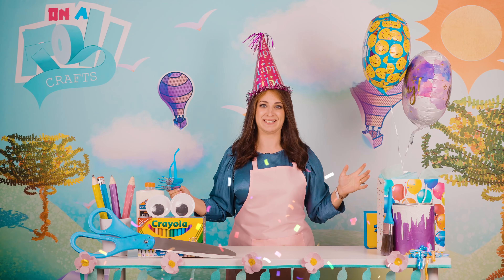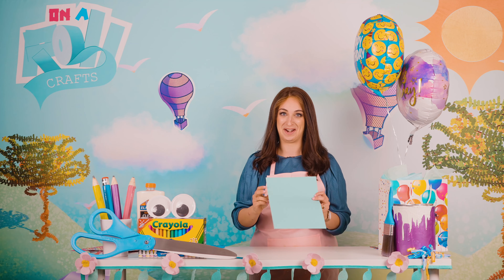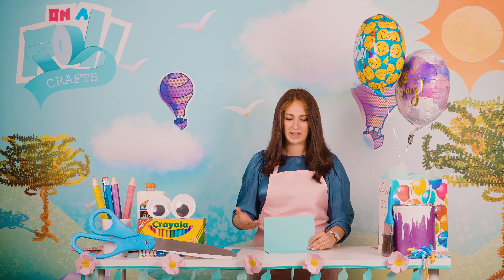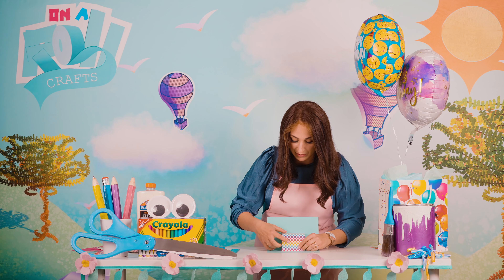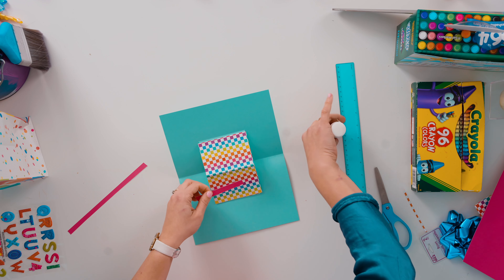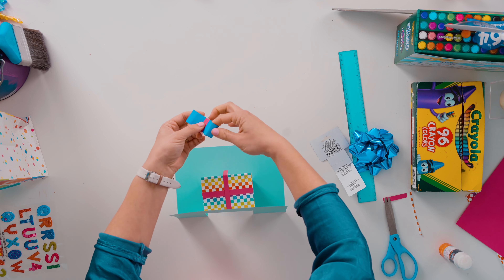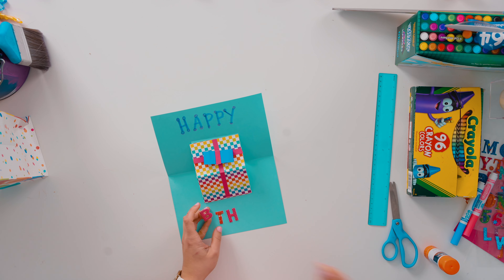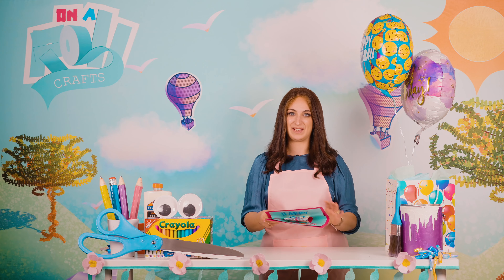Pop Up Birthday Card! | Present Pop Up Card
DIY 3D Pop Up Birthday Card Easy
DIY Pop-up Birthday Card Tutorial - How to Make a Present Box Pop Up Greeting Card
In this tutorial, we will show you how to make a creative and unique pop-up birthday card that is sure to impress your loved ones. With just a few simple materials and steps, you can create a stunning greeting card that will make a lasting impression.

First, I will walk you through the materials you'll need, including cardstock paper, scissors, glue,. Then, we will show you step-by-step how to create the pop-up present box card.

We will also provide helpful tips and tricks along the way to ensure your card turns out perfectly. Whether you're a beginner or a seasoned crafter, this tutorial is perfect for anyone looking to add a personal touch to their birthday greetings.

So, if you're looking for a fun and creative way to show someone special how much you care, be sure to check out our DIY pop-up birthday card tutorial.

Birthday Card List of Supplies:
Card stock paper

Bio:
Mushky is a craft enthusiast andImagineerr. She has been a classroom teacher for 14 years and is an adjunct professor at Sara Schenirer College. Mushky knows that students who feel loved and cared for by their teachers can grow and flourish academically and socially. Combining her love for children, education, and creativity she creates a warm, enriching, and safe environment where children feel free to express themselves and grow to their full potential. Mushky is the proud founder of Parsha Pop Up which is used in over 50 schools and the creator of On a Roll Crafts.